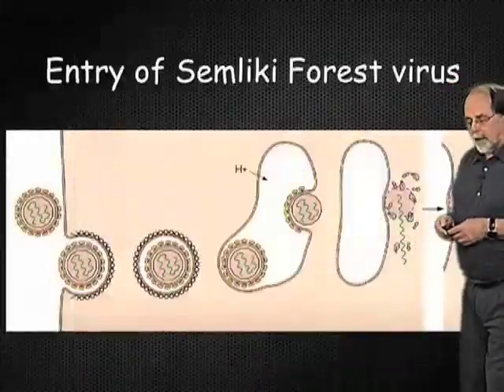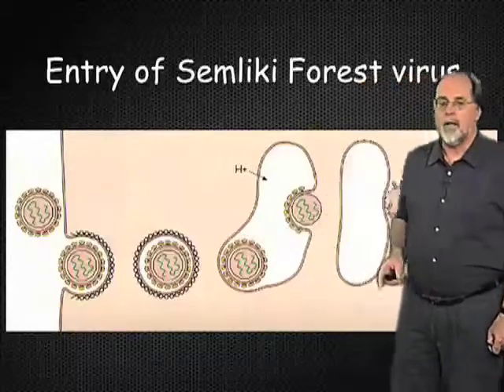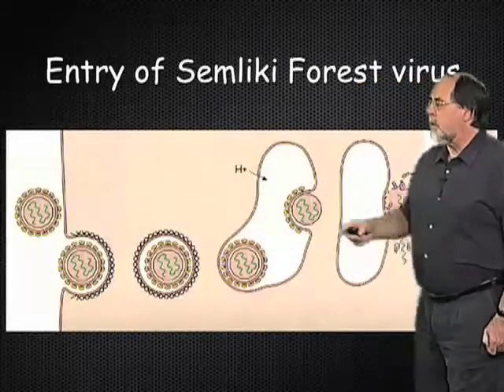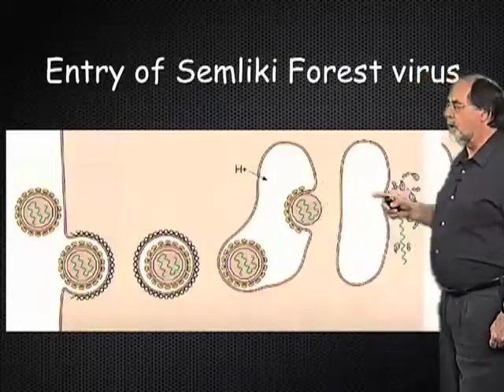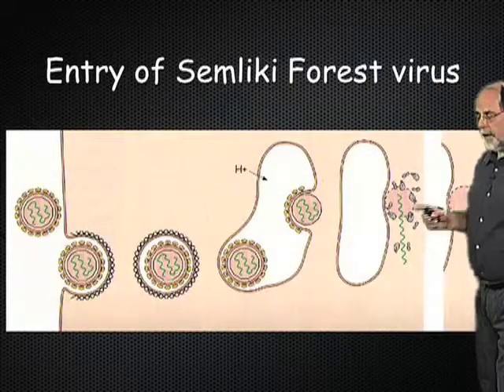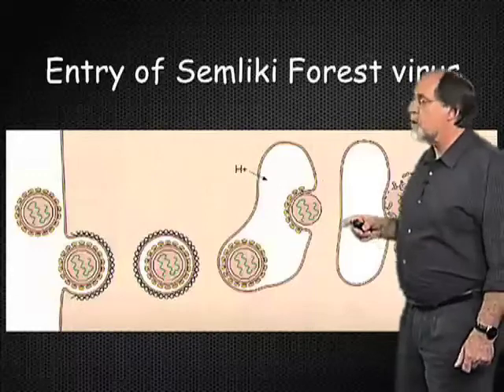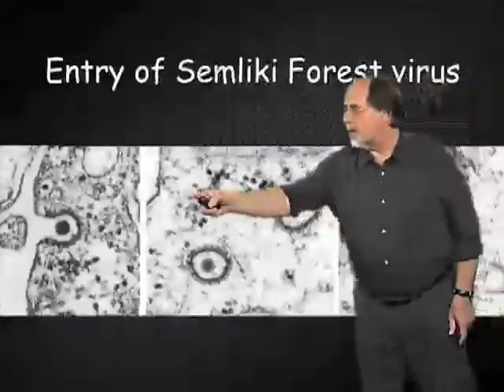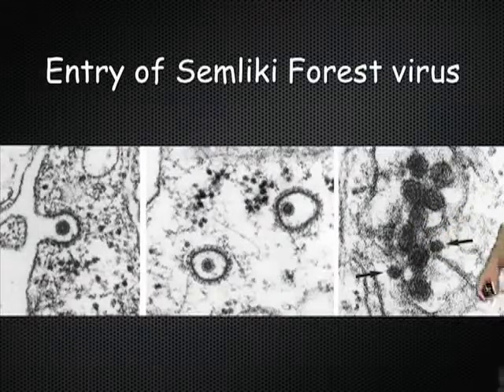Semliki Forest Virus Cell Entry - Ari Helenius (ETH)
Electron micrographs showing the entry of Semliki Forest Virus, a small enveloped RNA virus, into a cell.